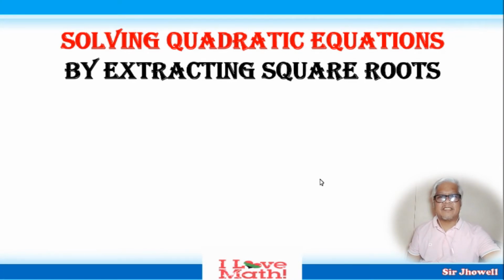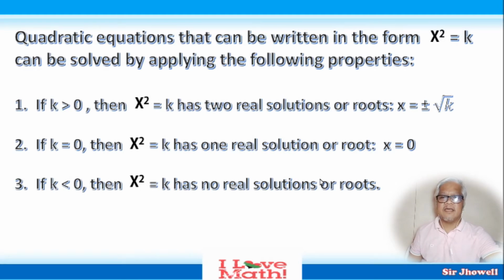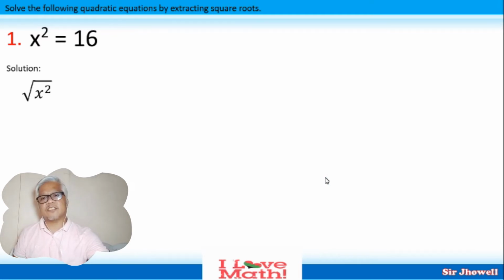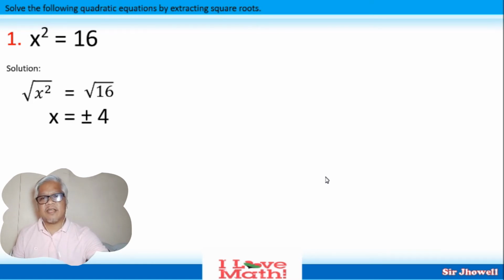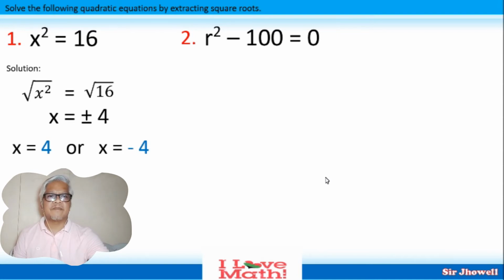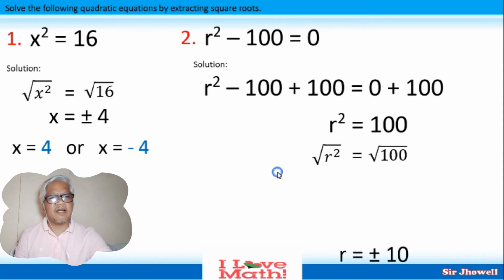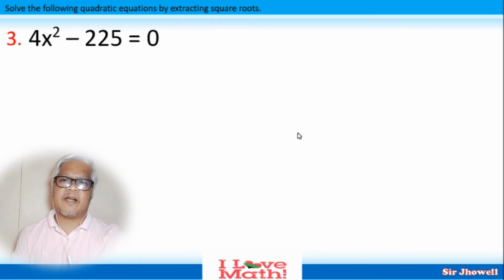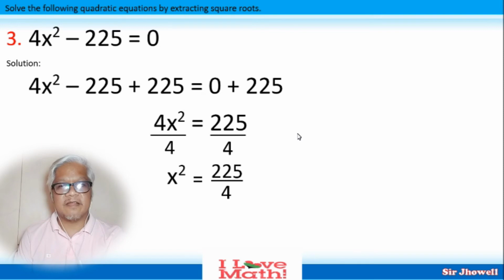Extraction of roots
Mathematics 9 topic